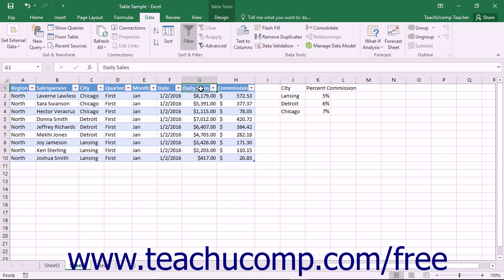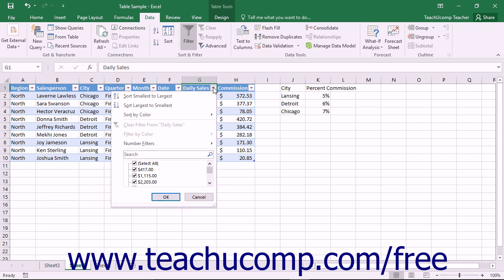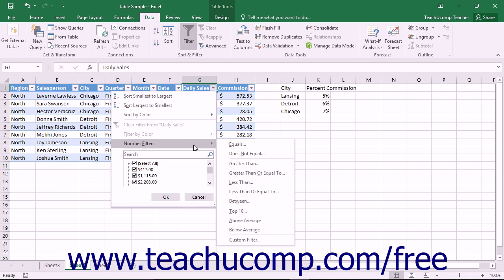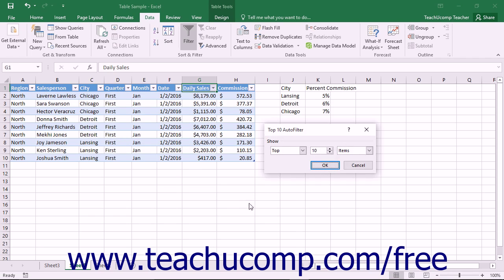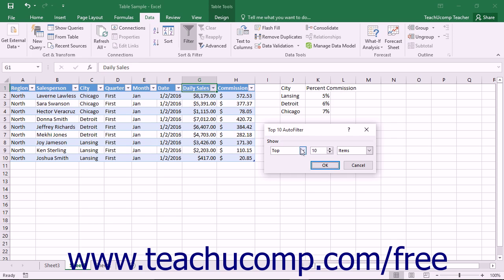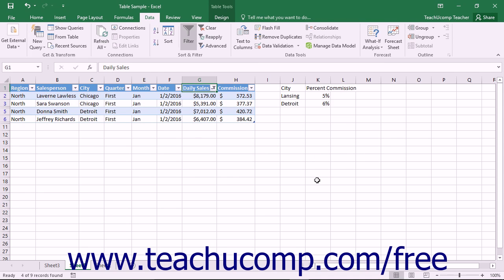Excel 2016 Tutorial Using the Top 10 AutoFilter Microsoft Training Lesson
Learn about using the top 10 autofilter in Microsoft Excel A clip from Mastering Excel Made Easy v. 2016. - the most comprehensive Excel tutorial available. Visit us today!